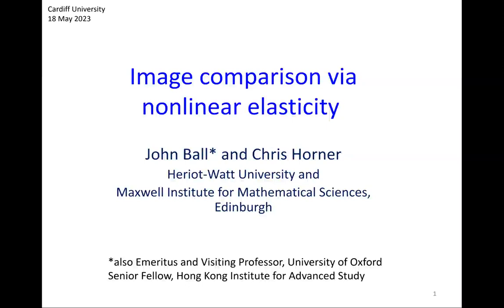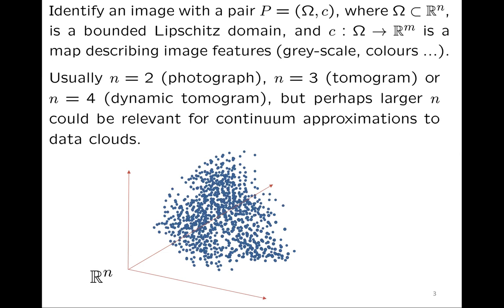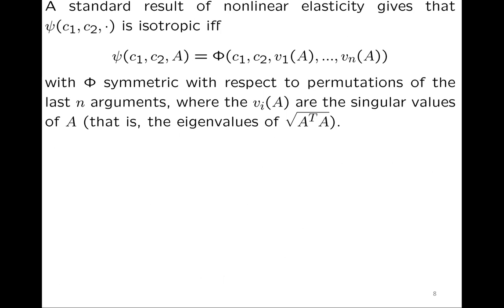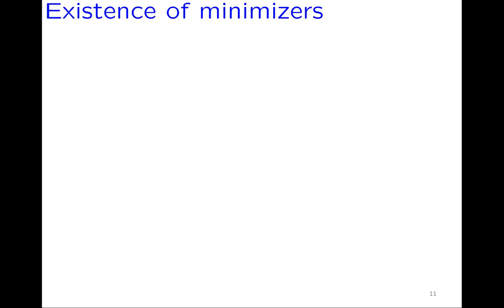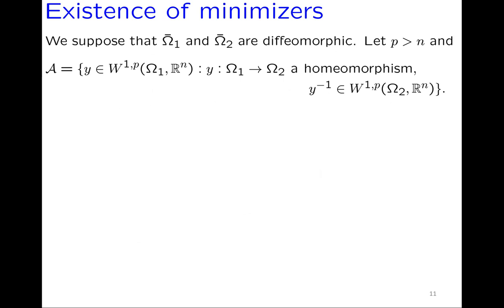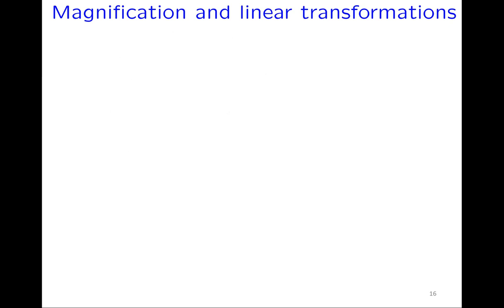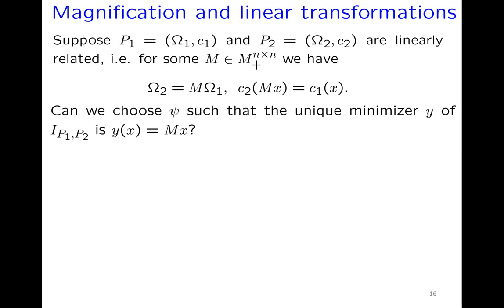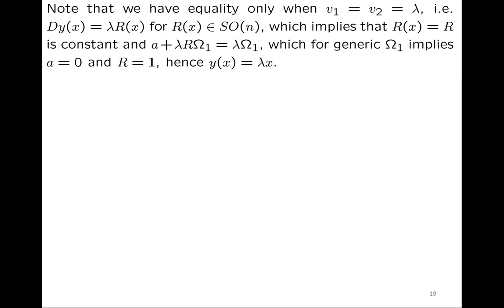John Ball (Heriot-Watt) - 18th May 2023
Title: Image comparison and scaling via nonlinear elasticity

Abstract: A nonlinear elasticity model for comparing images is formulated and analyzed, in which optimal transformations between images are sought as minimizers of an integral functional. The existence of minimizers in a suitable class of homeomorphisms between image domains is established under natural hypotheses, and the question of whether for linearly related images the minimization algorithm delivers the linear transformation as the unique minimizer is discussed. This is joint work with Chris Horner.